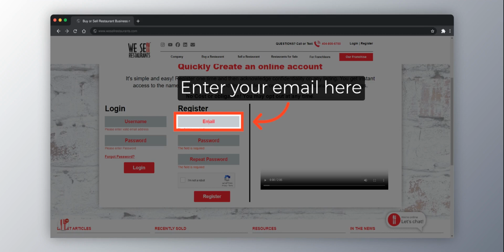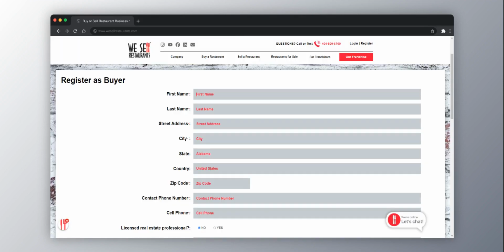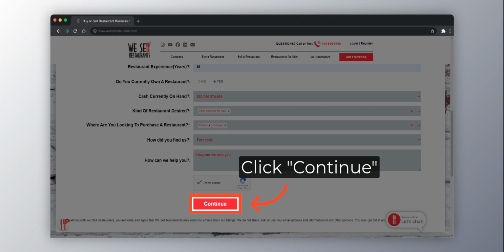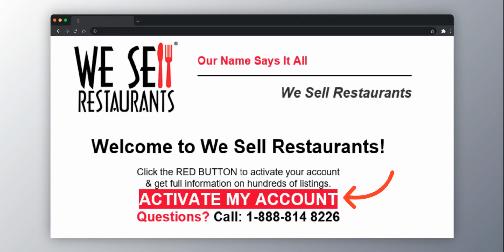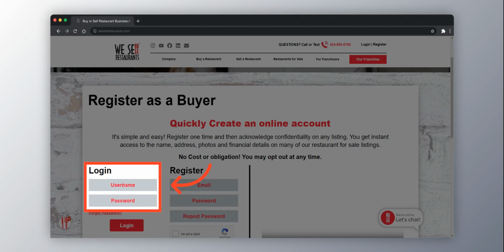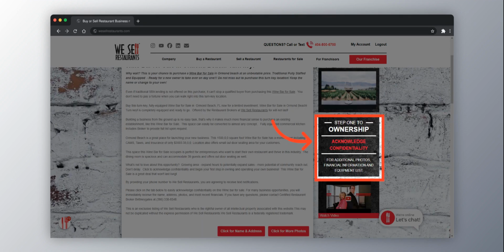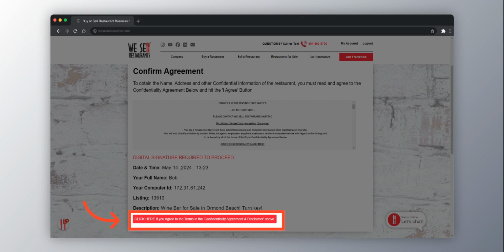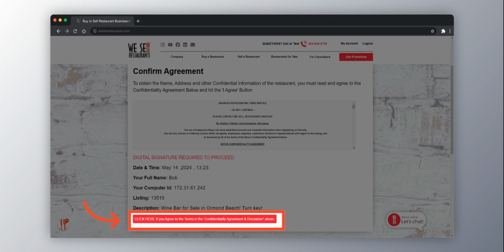How To Register and Agree to Confidentiality - We Sell Restaurants Restaurants for Sale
Ready to achieve your dream of restaurant ownership? Browse hundreds of restaurants for sale and find the opportunity that's for you.

It's easy to get started! Follow these instructions to register your FREE account at WeSellRestaurants.com